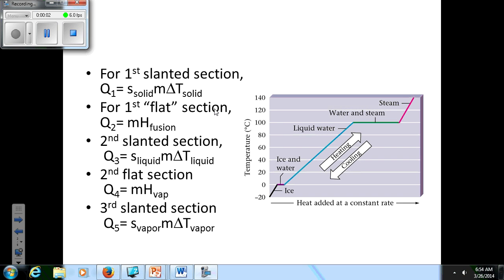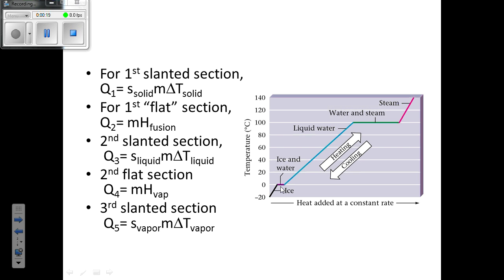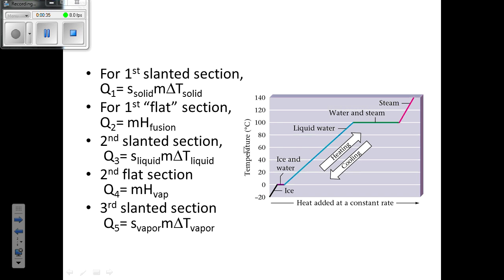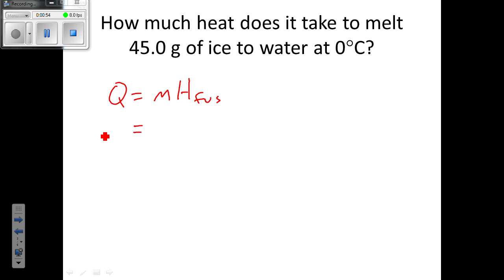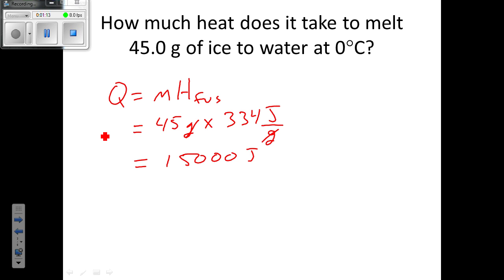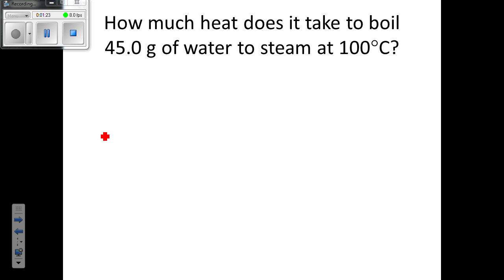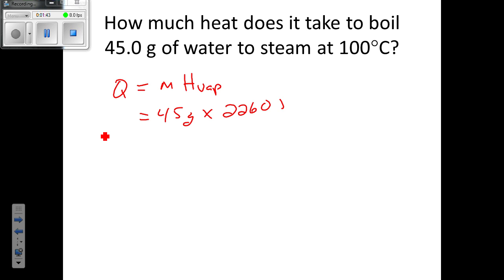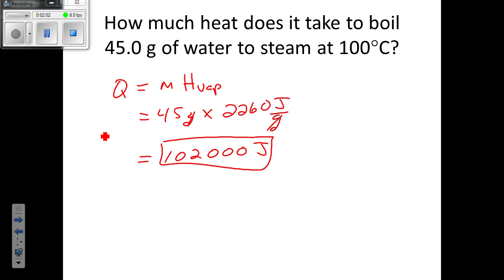Phase Change I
Example problems on melting and boiling.